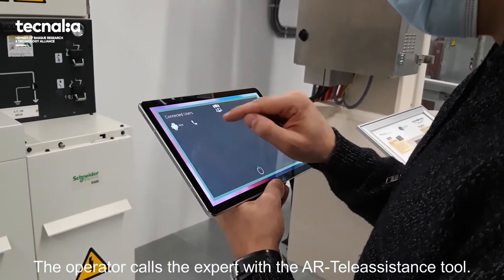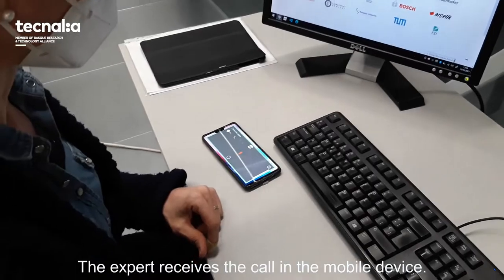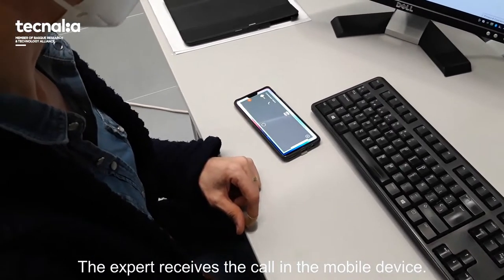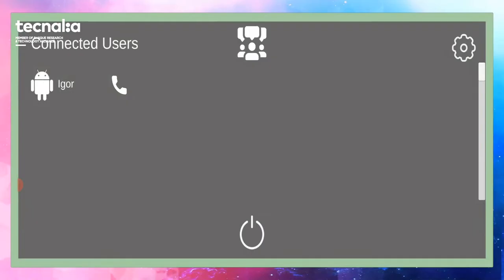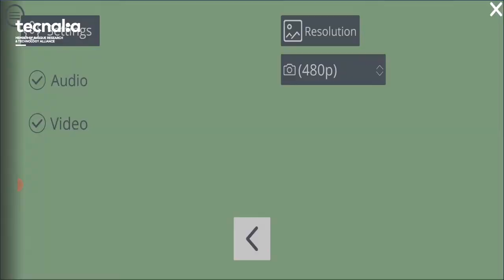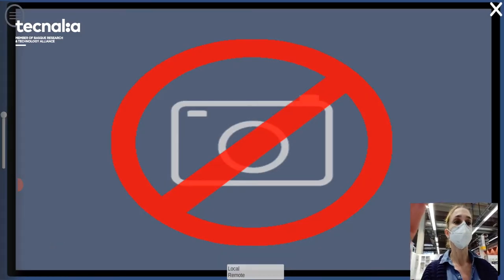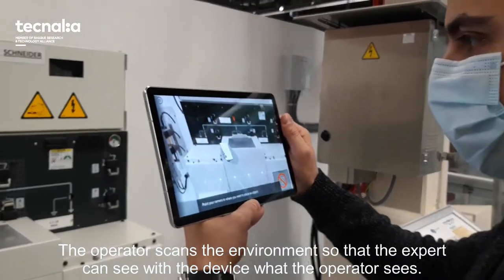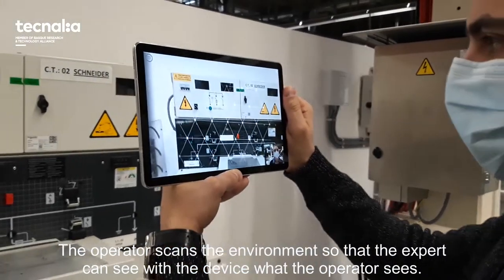Kayrox Teleassistance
KAYROX, Plataforma Web para la creación, publicación y consumo de ExperienciasInmersivas.